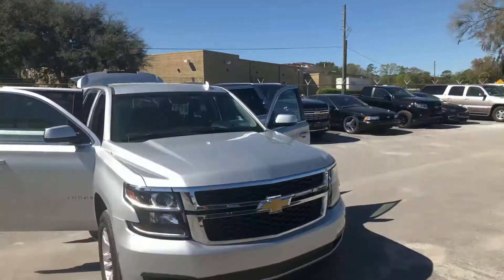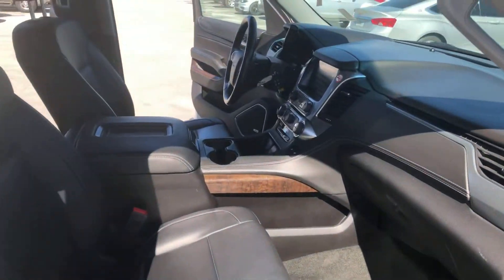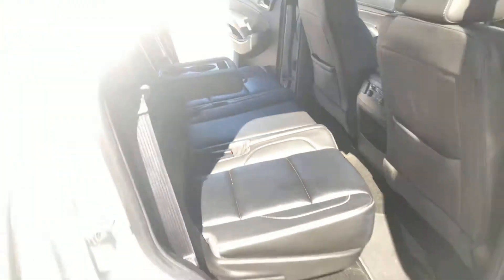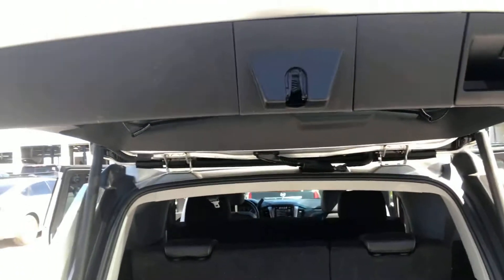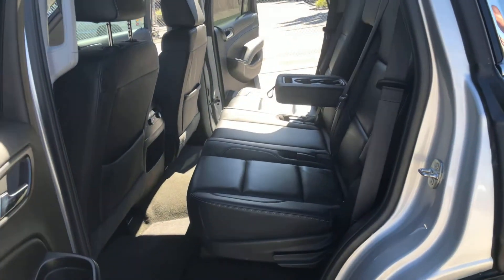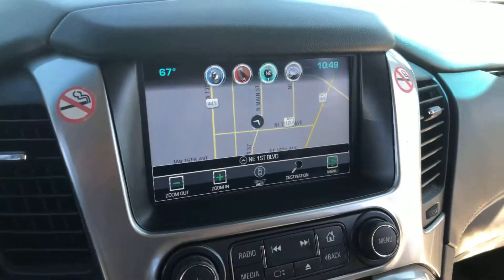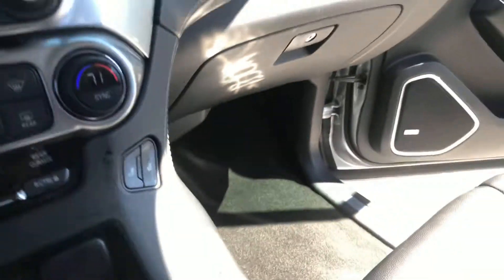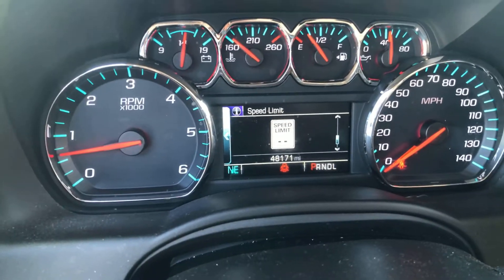Your 2018 Chevy Tahoe!